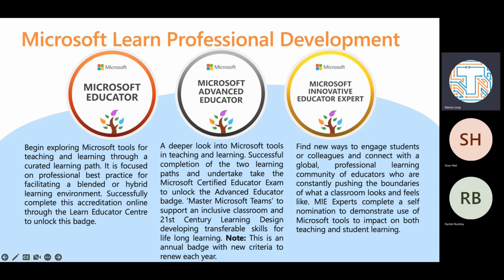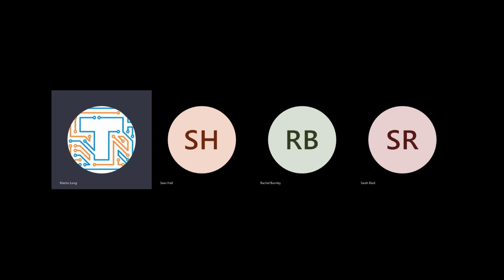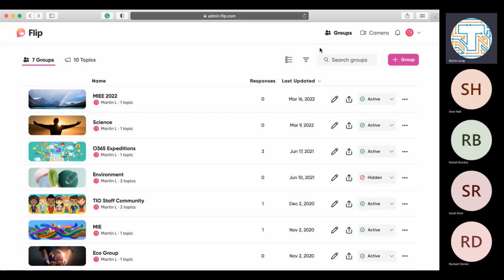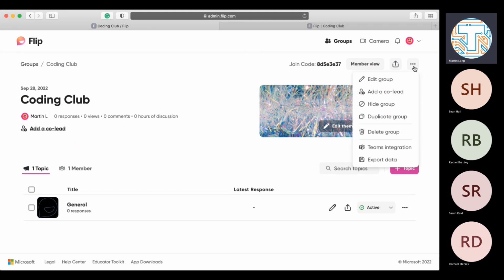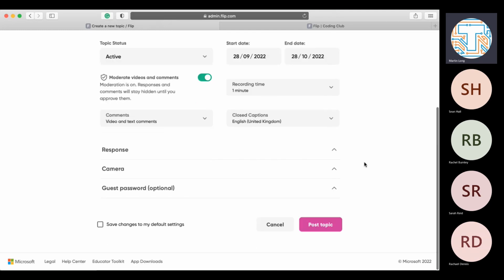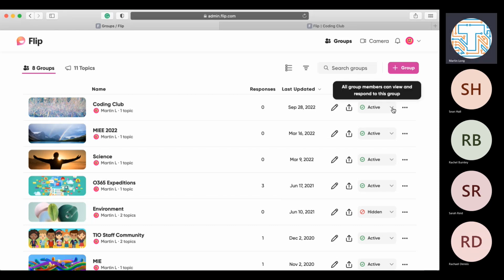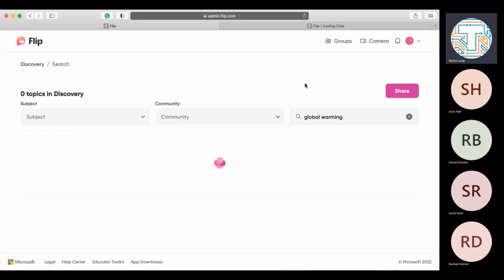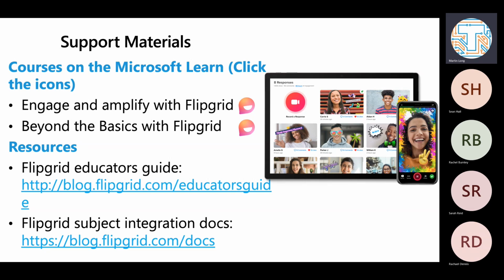Flip For Education